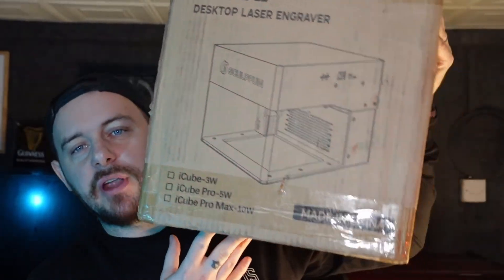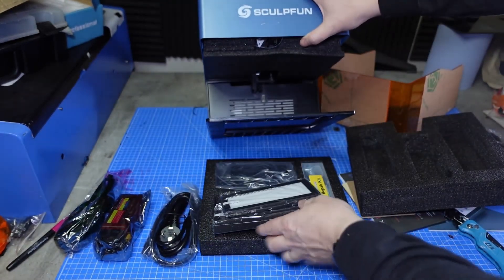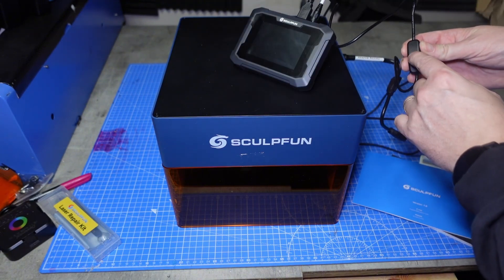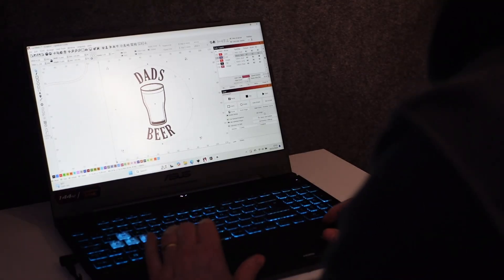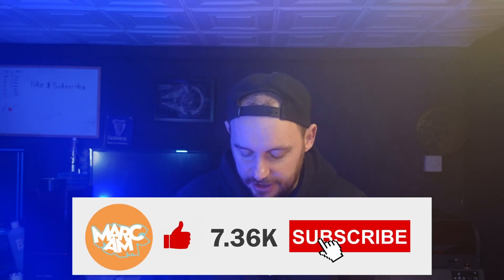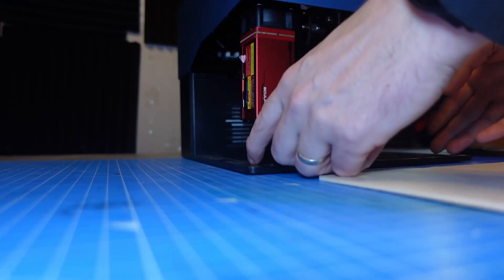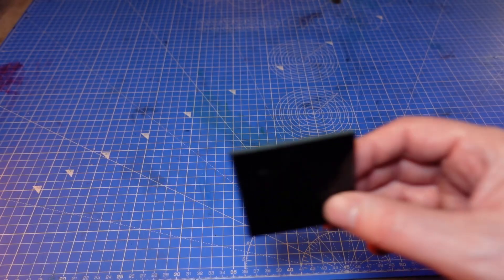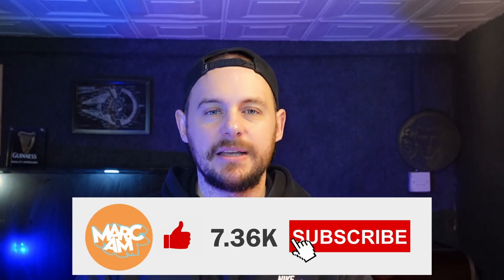The Sculpfun iCube Laser Engraver Review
Today we take a look at the *Sculpfun iCube 10w portable Laser Engraver* .
Just unbox, set up, and start using this amazing little powerhouse in just minutes! Don't let its compact and portable size fool you—this small but mighty machine packs a punch and opens up endless possibilities. Perfect for anyone looking for convenience and performance in one sleek package!